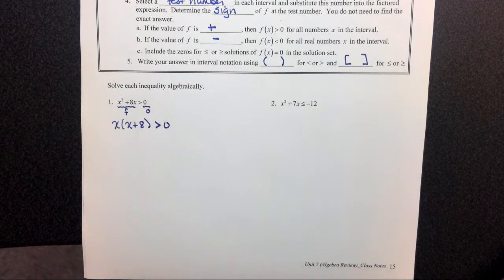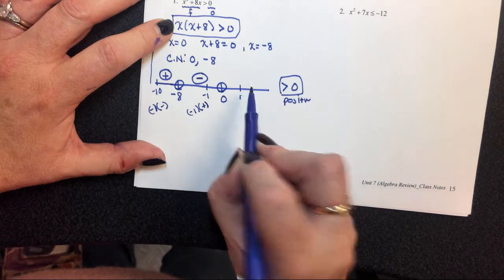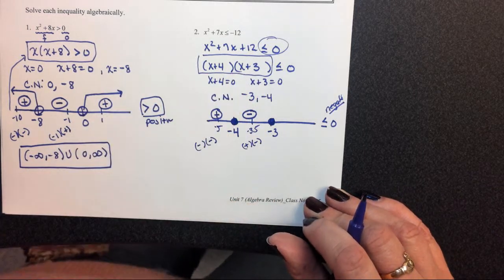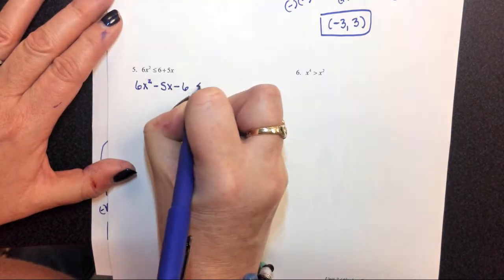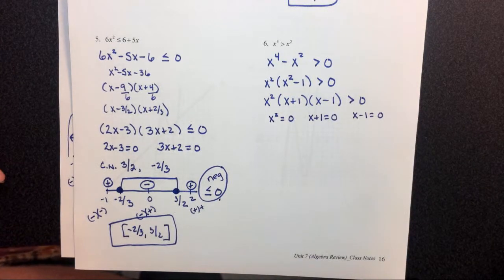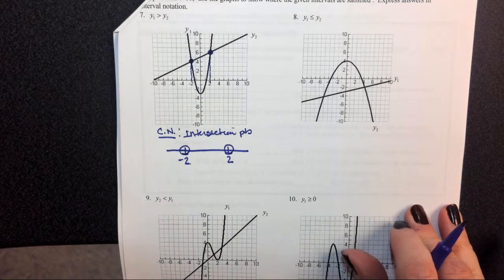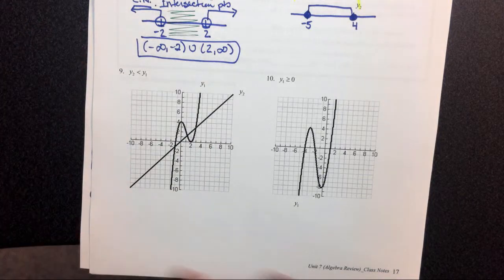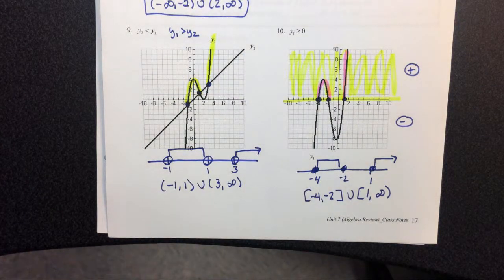7.5 Class notes (2/25)